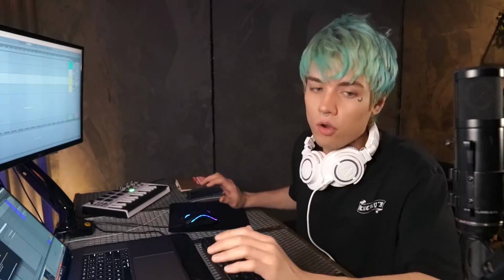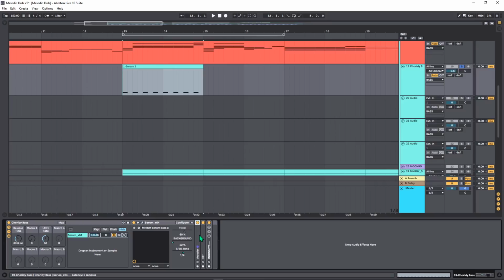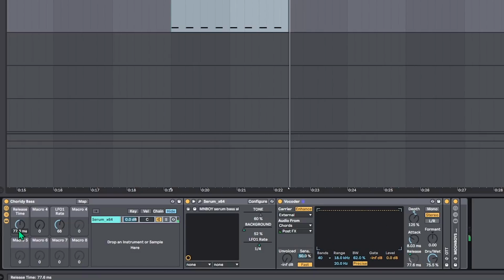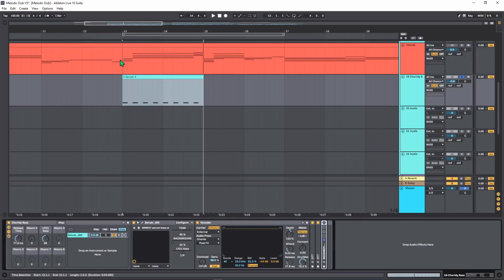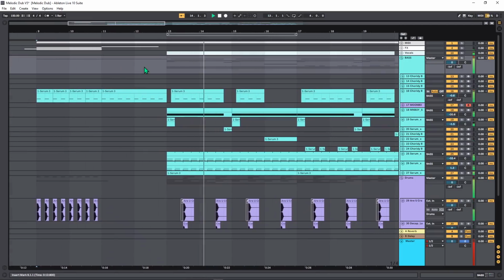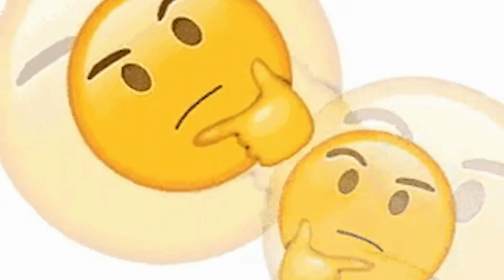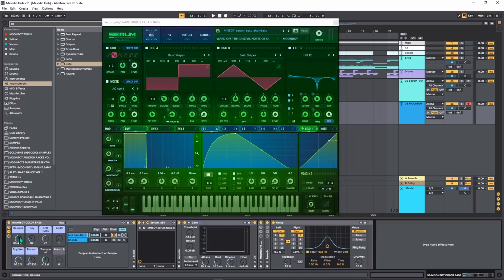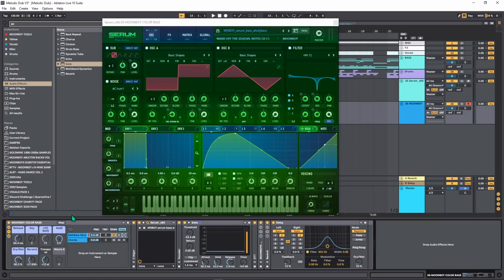Let's Make MELODIC RIDDIM! | Producing With MOONBOY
Someone say MELODIC RIDDIM!?